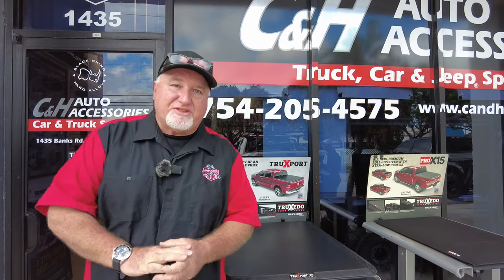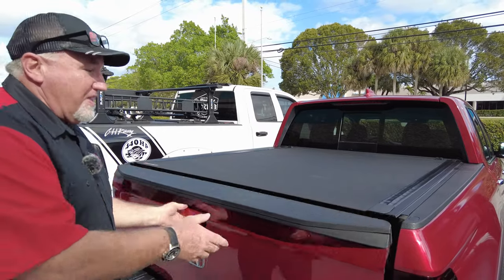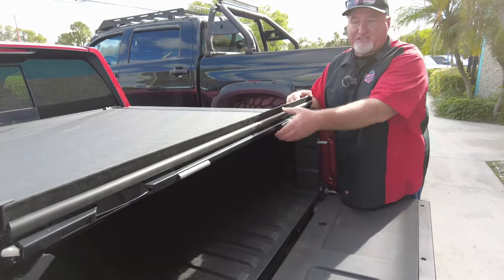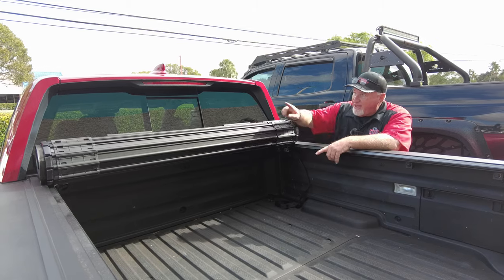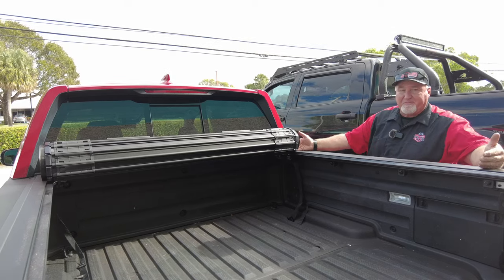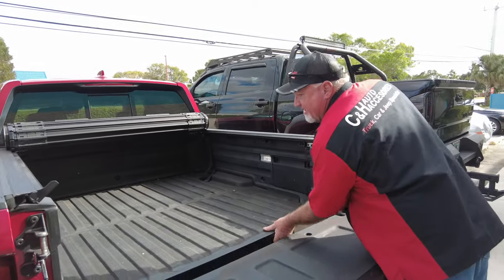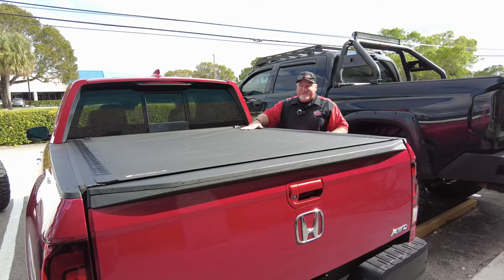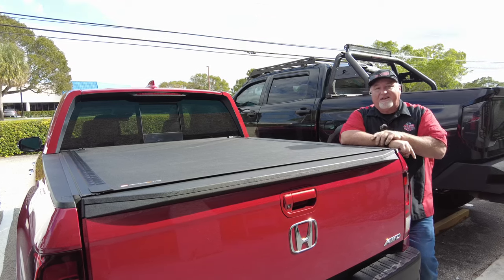Bak Revolver X4s on a 2023 Honda Ridgeline review by Chris from C&H Auto Accessories #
Bak Revolver X4s rolling hard cover on a 2023 Honda Ridgeline.  Review by Chris from C&H Auto Accessories 1435 Banks Road, Margate, Fl.